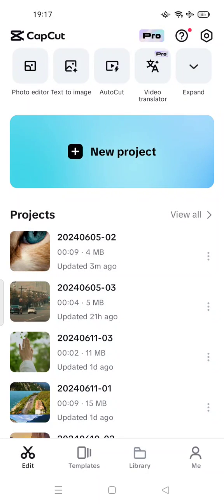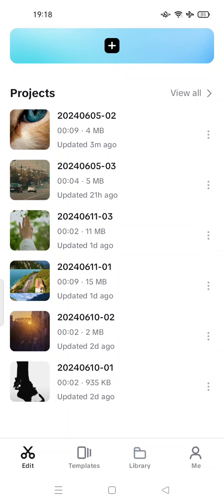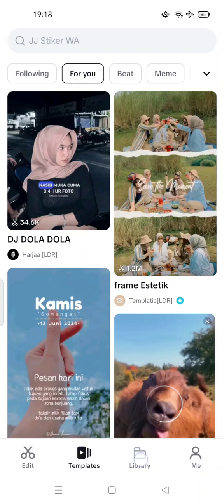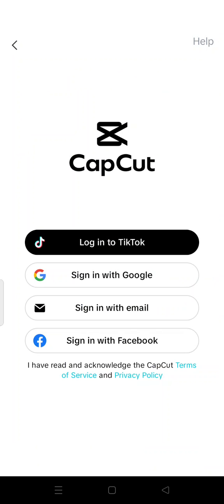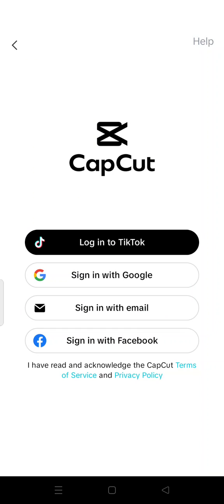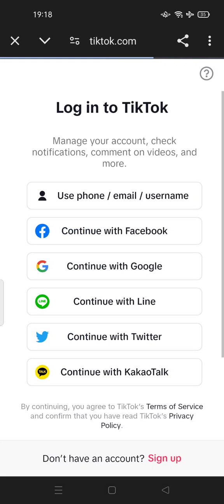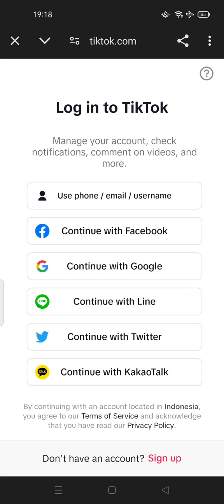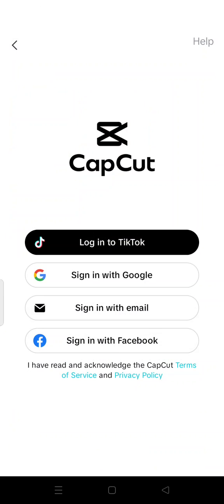❤ How to Create Capcut Account